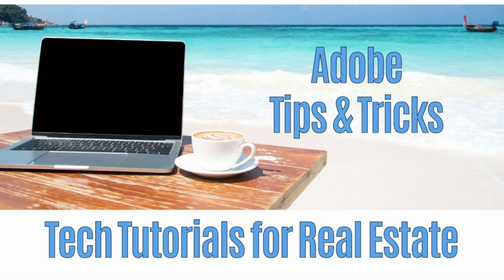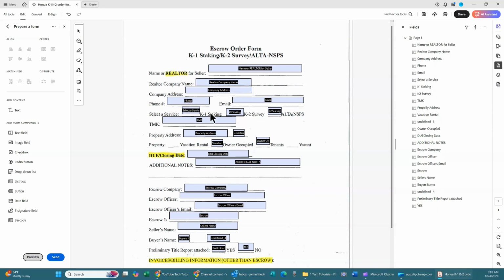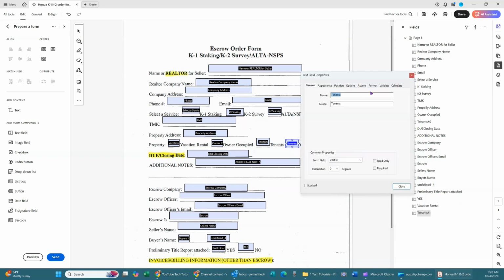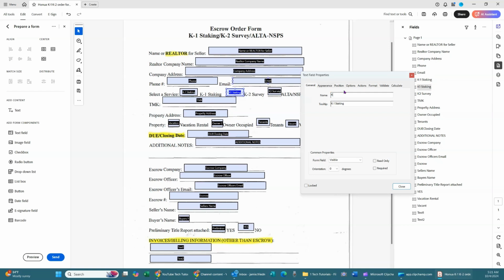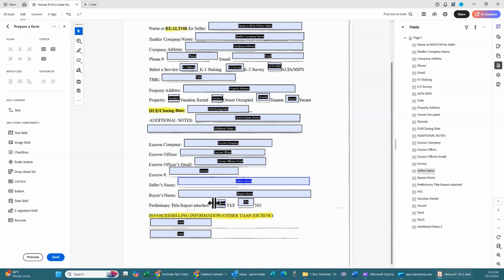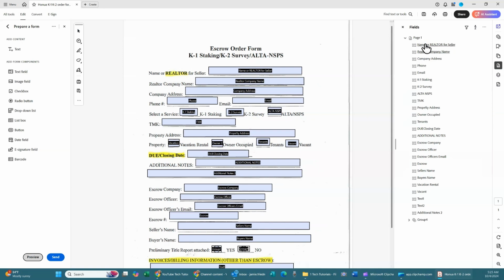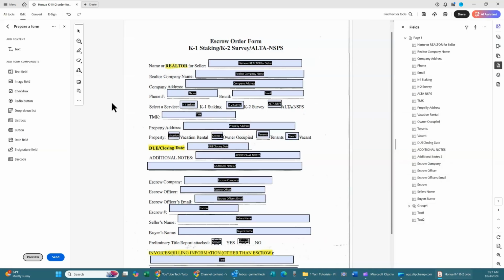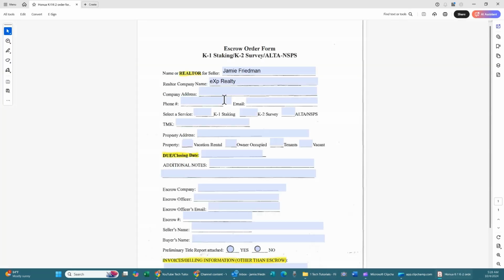How to Make a Writable PDF Form in Adobe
Are you a real estate agent looking to enhance your tech skills? You're in the right place! Jamie Friedman, a seasoned real estate agent with over 20 years of experience, brings you short, easy-to-follow video tutorials on essential technology!

This video is how to make a pdf document writeable in Adobe. This editable pdf form, when completed, will allow you to type in information and save the pdf with the information. Alternatively you can type in the information and print or upload to DocuSign to make a template with ease.

Interested in one-on-one tech tutorials or Kauai Real Estate?
Let’s connect! 🌴🌞📅